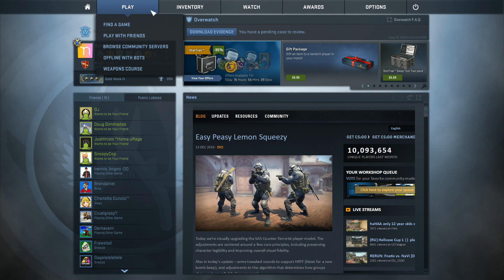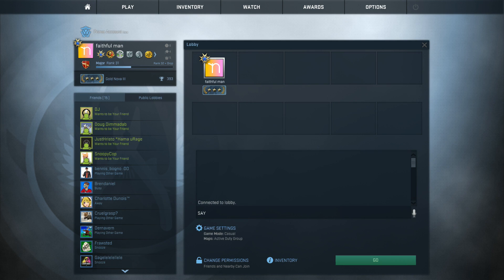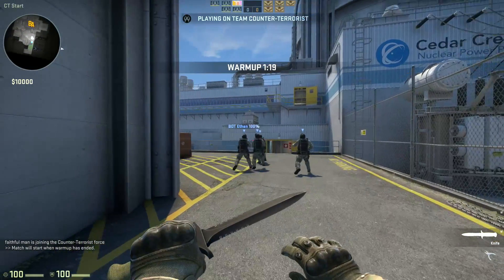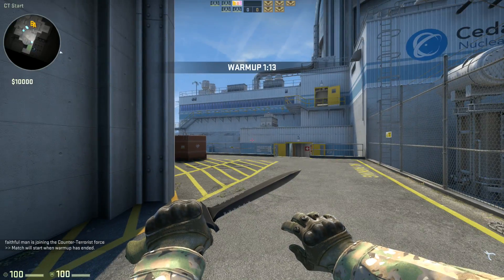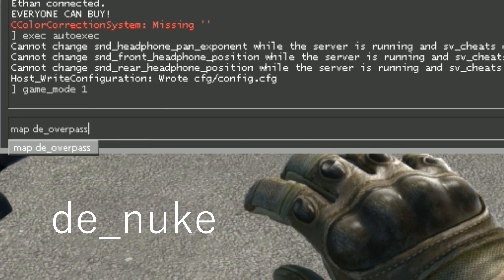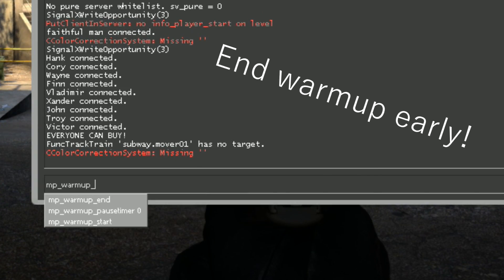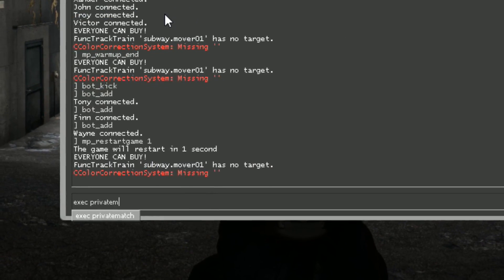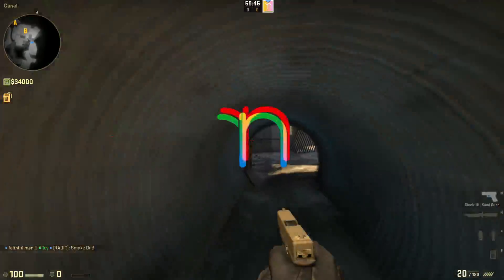Setting Up Private Matches in CS:GO (Scaleform)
TEXT/SCRIPT
You'll need to start by creating a lobby through the Play With Friends button.
Under Game Settings, you'll need to change your gamemode to either of the two Casual groups. Switch your permissions to "Friends Need Invites," and once you've invited everyone you need, start the game.

Once you and your friends have joined the game, open the developer console using the tilde key and type "game_mode 1". Now you'll need to use the "map" command to switch to your desired map. A list of all of the default map file names is available here:
de_dust2
de_train
de_mirage
de_inferno
de_nuke
de_overpass
de_cbble
cs_assault
cs_militia
cs_italy
cs_office

Congratulations! You've successfully created your own private match in Counter-Strike! What you do from here depends on your purposes. Commands such as mp_roundtime and bot_kick will help change the settings of your game. I myself have my own private match configuration which specializes in practicing smokes and flashes, found

Useful commands:
game_mode, game_type
bot_kick and other bot related commands
mp_roundtime (minutes)
mp_roundtime_defuse (minutes)
mp_roundtime_hostage (minutes)
sv_showimpacts 1
sv_cheats
sv_infiniteammo 1
mp_warmup_end

setting up private matches in csgo
private match csgo
csgo private lobby
10 man setup csgo